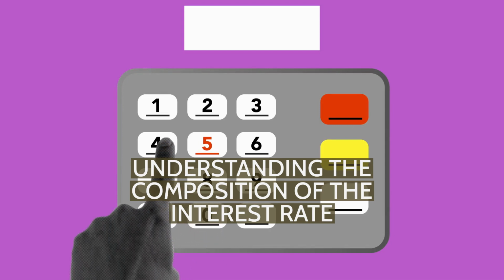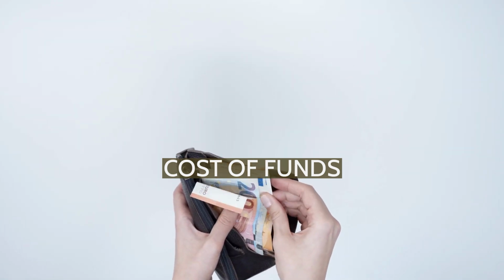Interest rate ceiling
An interest rate ceiling (also known as an interest rate cap) is a regulatory measure that prevents banks or other financial institutions from charging more than a certain level of interest.